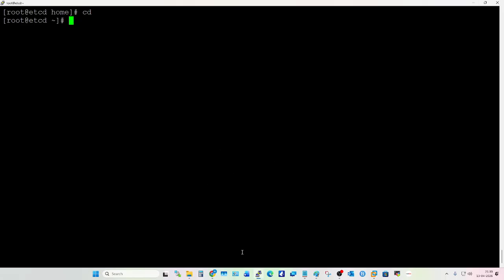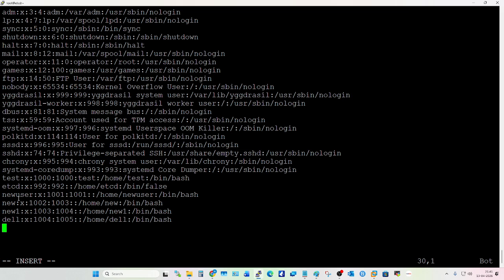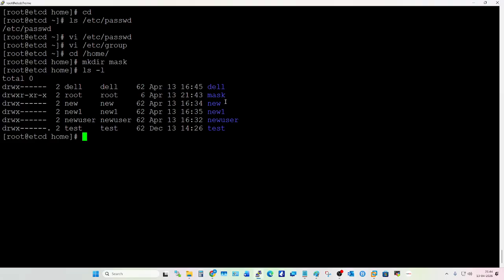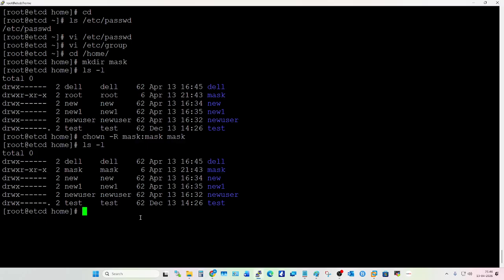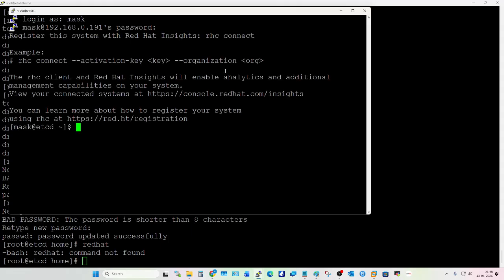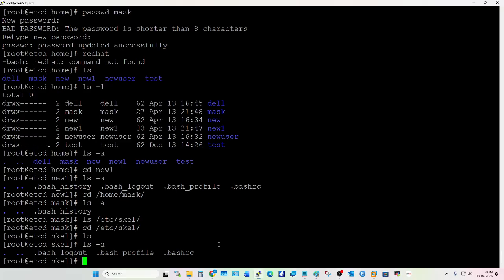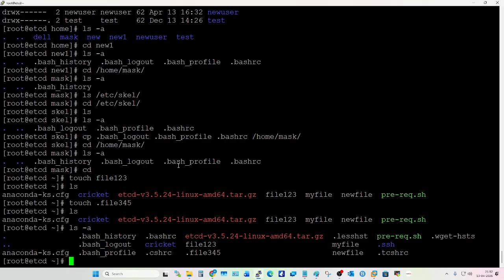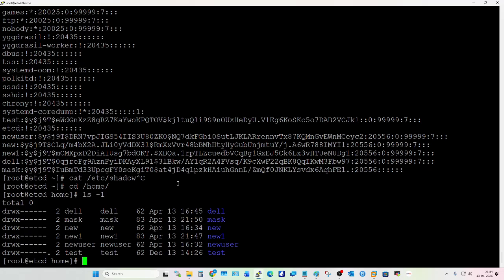Session 6- Useradd background process Part 2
In this video, we explore basic Linux administration commands every beginner should know! Whether you’re setting up a VMware Workstation lab, practicing on  Red Hat Enterprise Linux, this tutorial will help you get started with essential command-line operations. Ideal for IT trainees, system administrators, and DevOps beginners looking to build strong Linux fundamentals through a hands-on virtual lab.